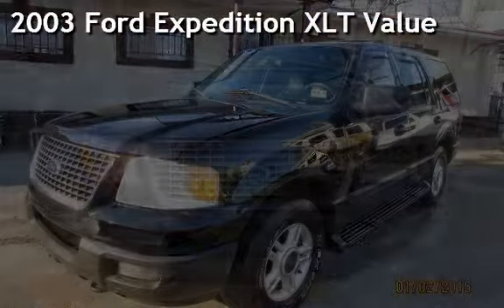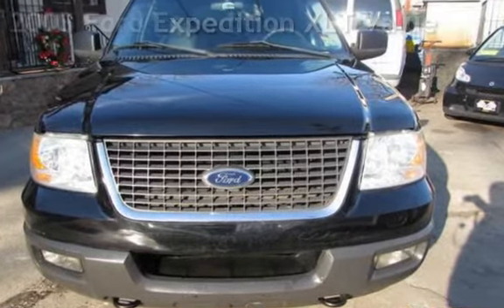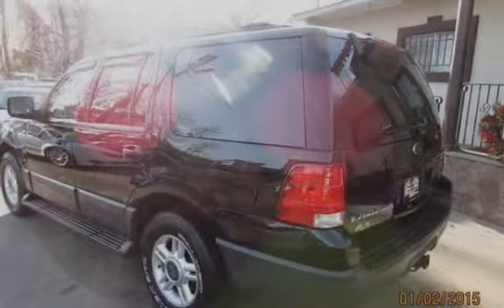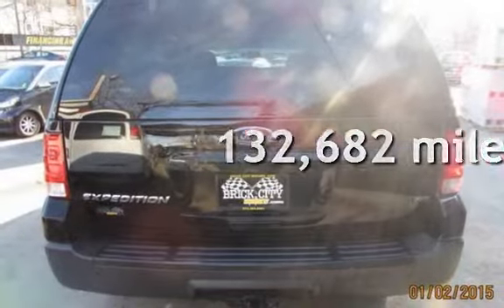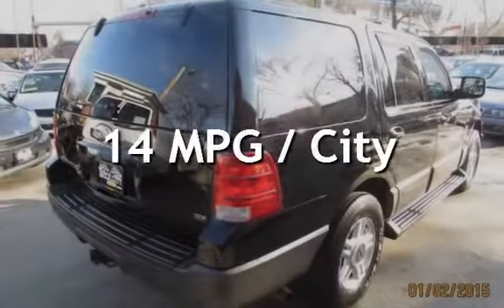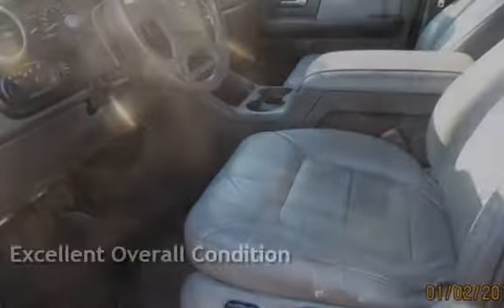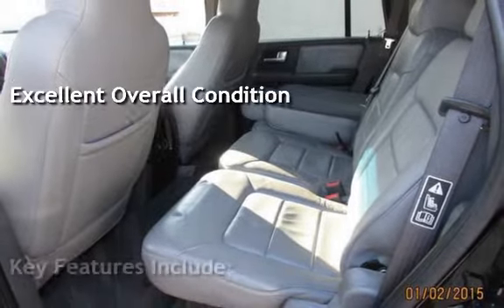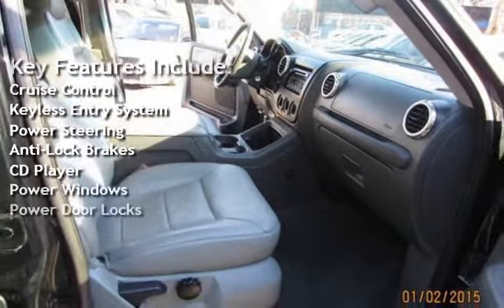2003 Ford Expedition XLT Value for sale in NEWARK, NJ